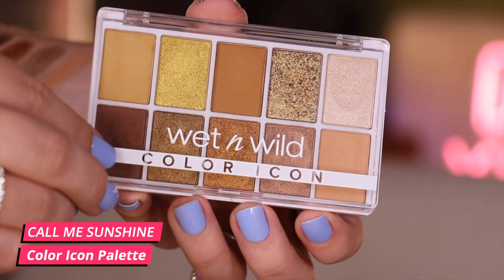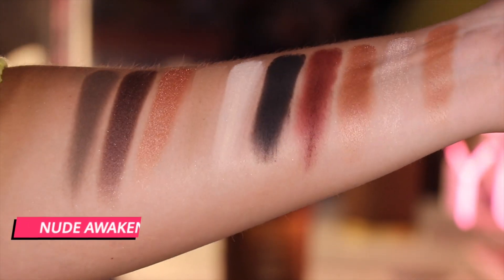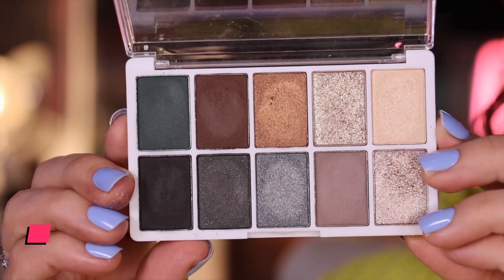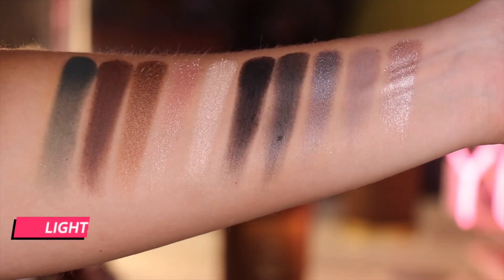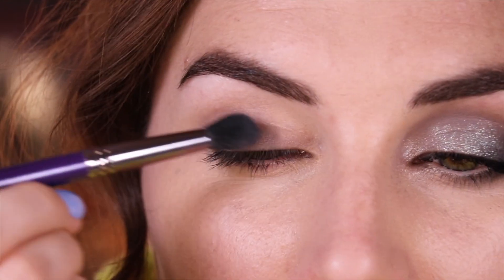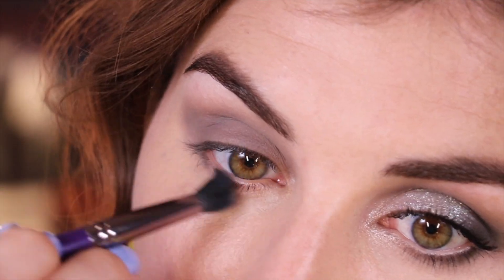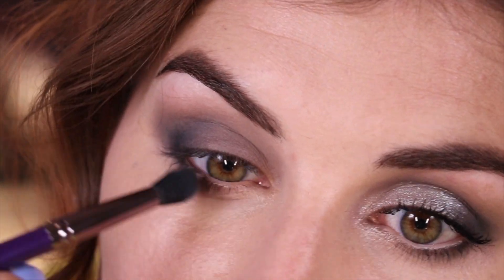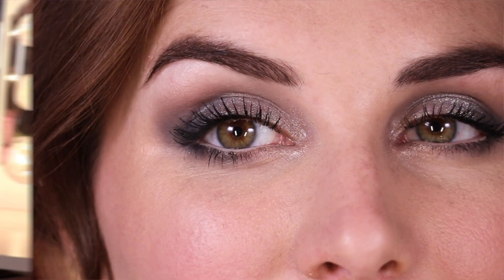Are Wet n Wild's new eyeshadow palettes any good? | Bailey B.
Okay, so what's the story about these palettes? I can tell you whether they're good or not, but who knows if they're replacing the old Color Icon Palettes?!

What I'm Wearing:
I Used Jaclyn Hill's code *JACLYN* for a discount on the rings!

@revlon ColorStay Full Cover Foundation*
Milani Conceal + Perfect Longwear Concealer*
@wetnwildbeauty Color Icon 10-Pan Shadow Palette - Call Me Sunshine*
Pop Beauty Prismatic Pop Palette in Pink Champagne (press sample)
Revlon Revlon Super Lustrous Glass Shine Lipstick in Sparkling Quartz*

Hi - I'm Bailey B.! I'm a beauty content creator and voice actor.